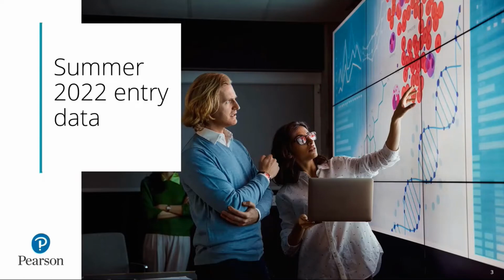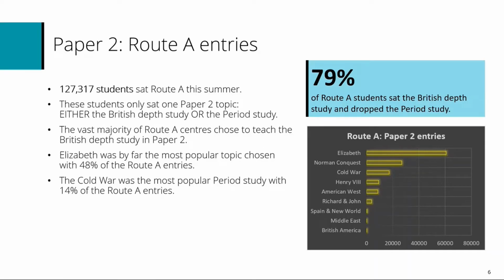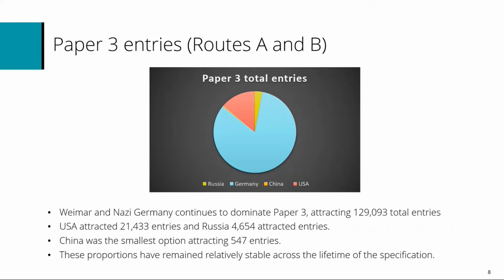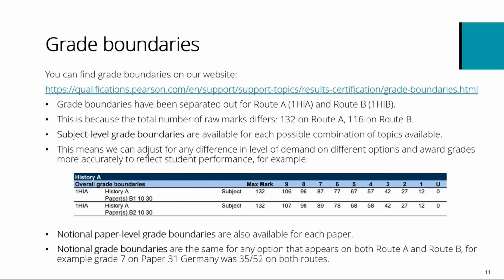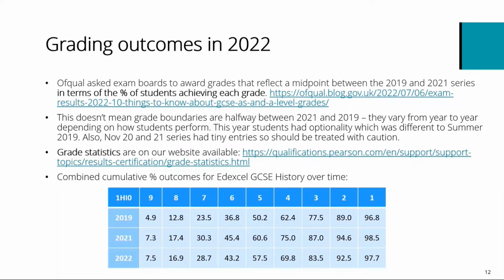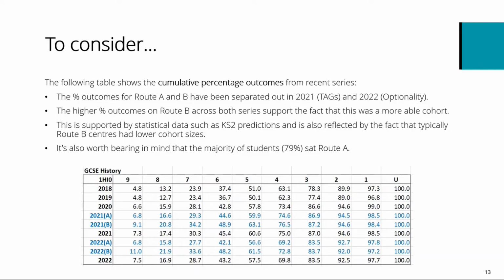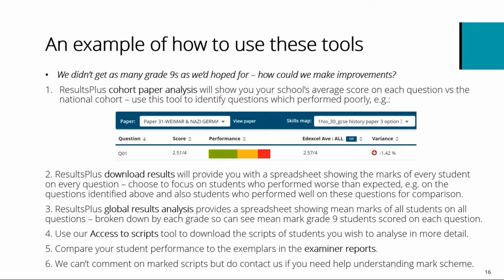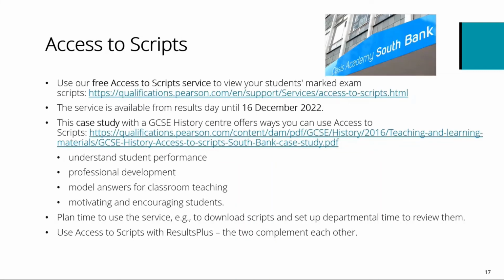Edexcel GCSE History Summer 2022 Feedback Part 1: entry data and grade boundaries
Part 1 of the Edexcel GCSE History pre-recorded feedback which looks at entry data, grade boundaries and statistics from the Summer 2022 exam series.